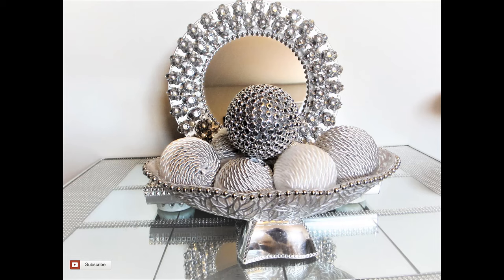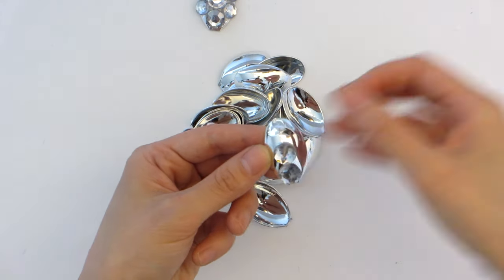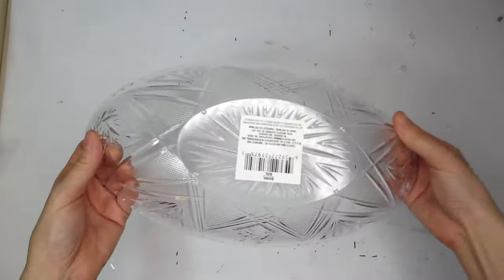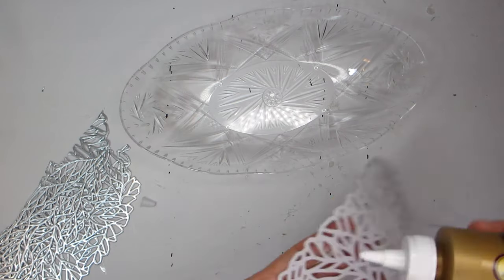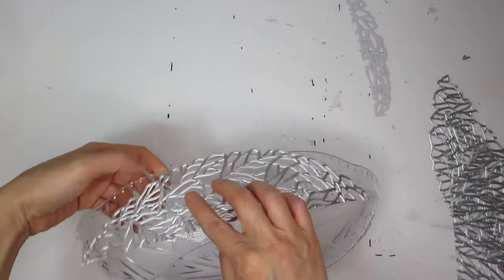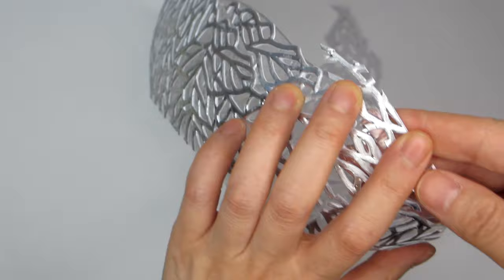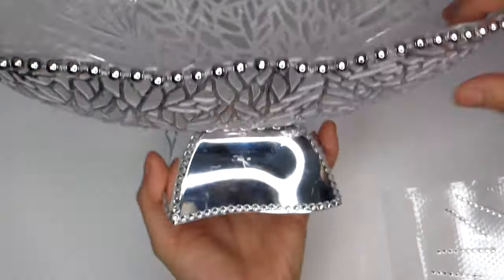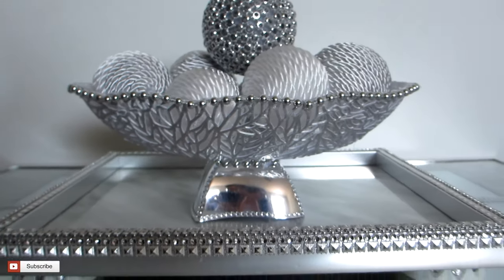Silver Table Decor | Crystal Mirror & Pedestal Bowl | Dollar Tree DIY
In this DIY tutorial I show you how to make 2 beautiful table decor pieces using dollar store materials. The first piece will be a crystal encrusted mirror that you can display on your bookshelf, buffet table or on the wall. The second piece will be a glam decorative pedestal bowl. Both pieces look so exquisite but no one would guess that it only cost a few dollars to make. If you would like a copy of the instructions, head over to my website blog @ for a full list of the materials and step-by-step instructions - written in a fun, recipe format.